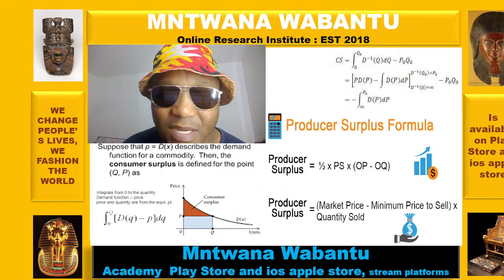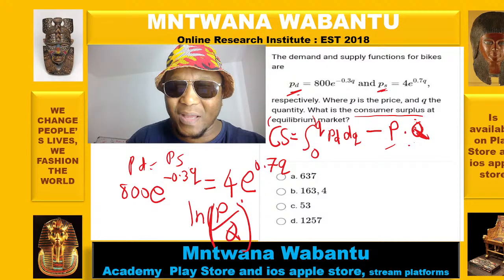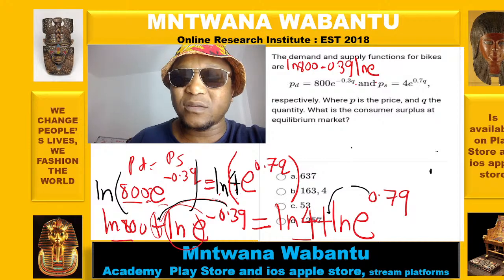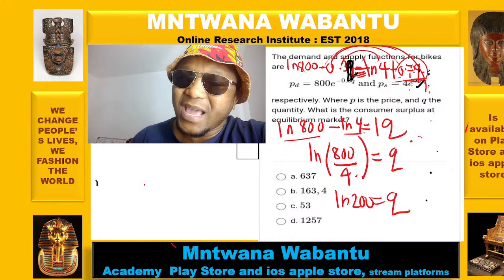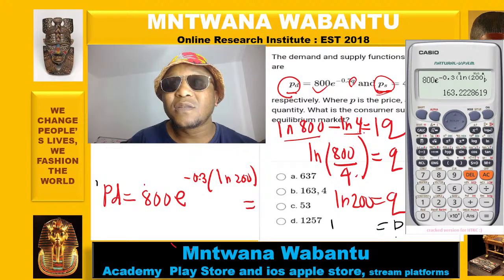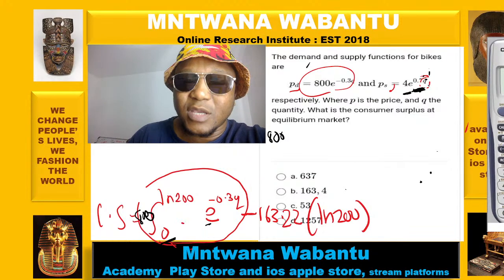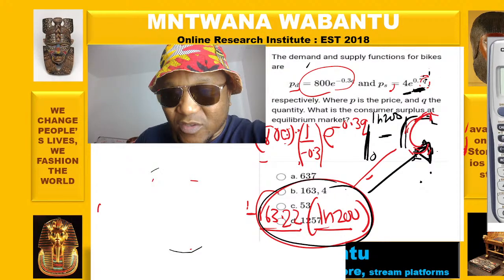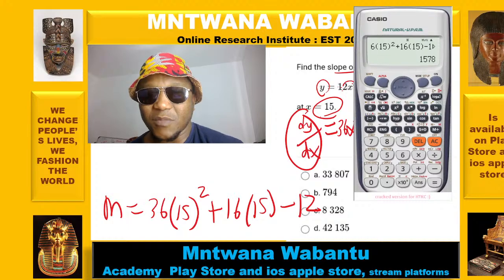Help ~ To solve DIFFERENTATIONS, INTEGRATIONS, How to solve consumer surplus